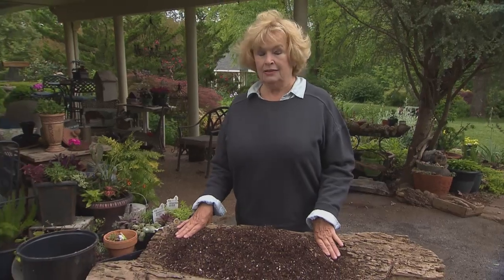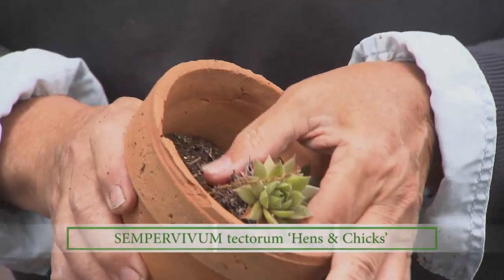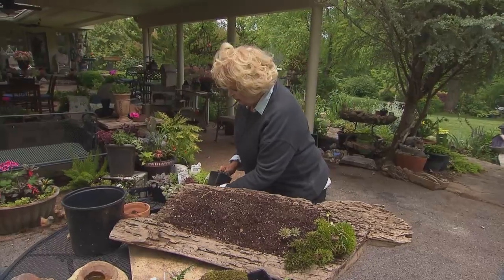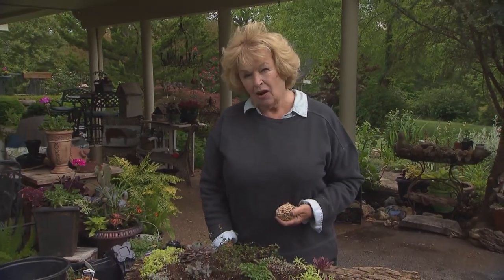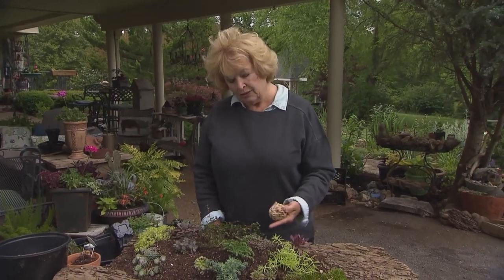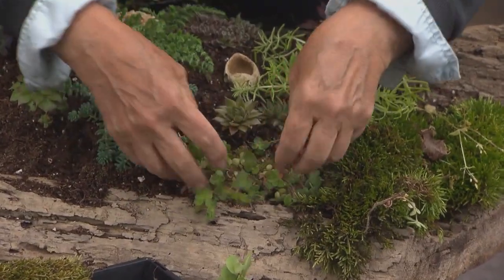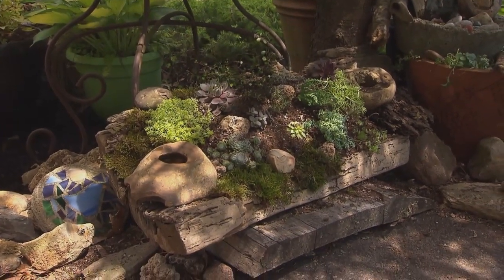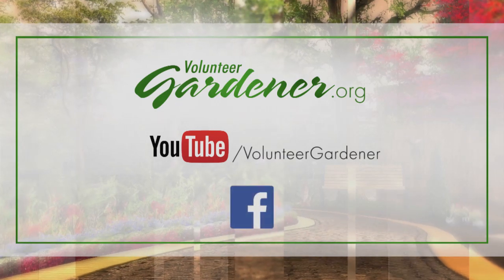Natural Plant Container: Why Not a Log?| Volunteer Gardener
Our plant container guru, Annette Shrader, seized the opportunity to create a unique planter when she spotted a large hollow log floating in the lake during a fishing trip. Follow along as she plants it up with colorful Sempervivum that will be ideal for the final spot this planter will land on the edge of the carport. It turned into an eye-catching succulent display.